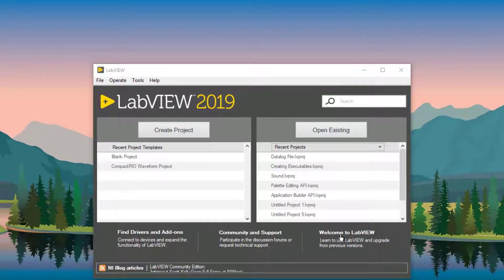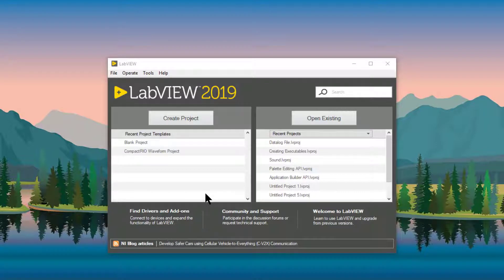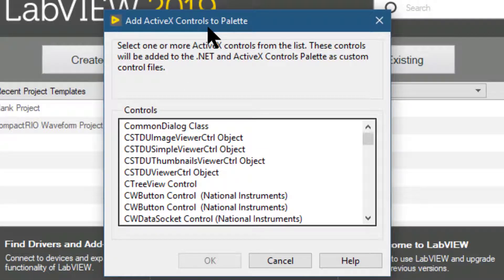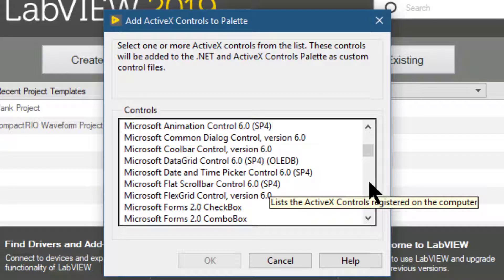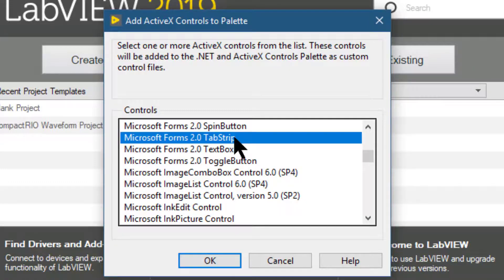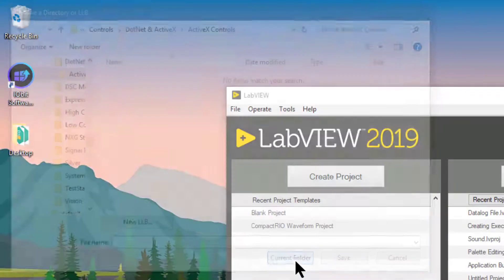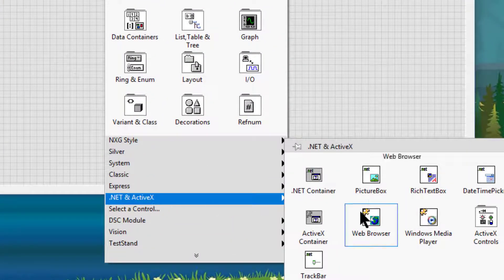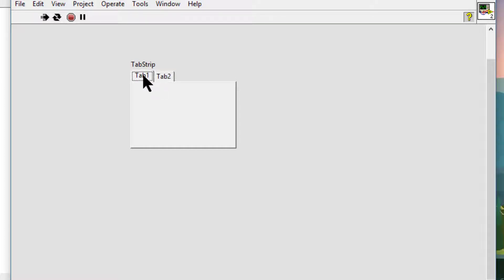How to Add ActiveX Controls to Palettes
In this video, we will learn how we can convert ActiveX controls to custom controls and add them to a palette. We will learn how to use the Add ActiveX Controls to Palette dialog box, which lists the ActiveX controls registered on the computer, to achieve our objective, where that dialog is located; how to select one or more controls from the dialog box; where LabVIEW stores the controls and how to use controls that we add on the .NET & ActiveX palette.